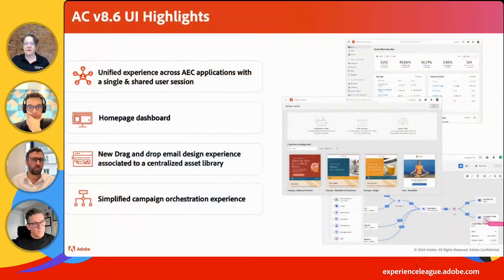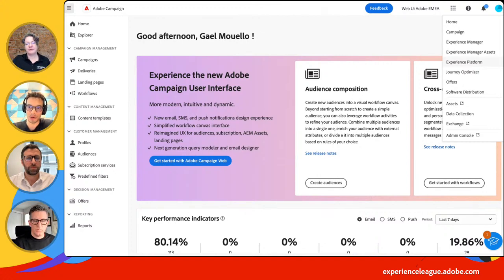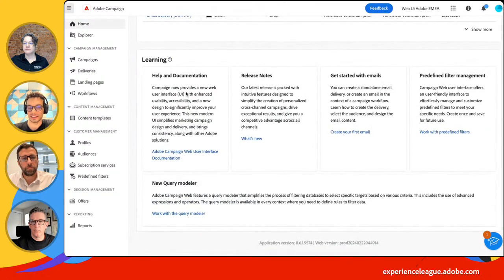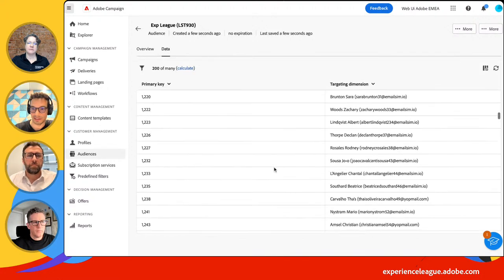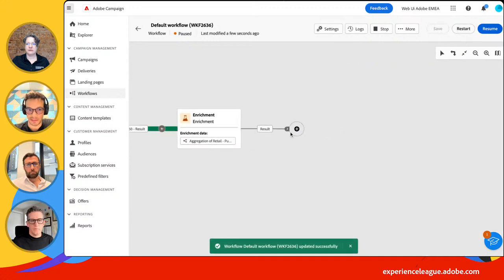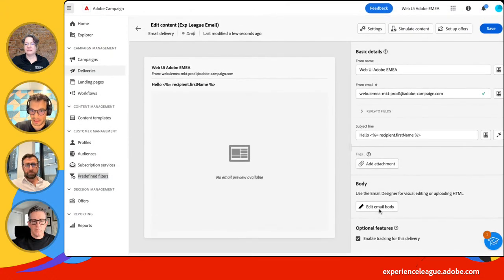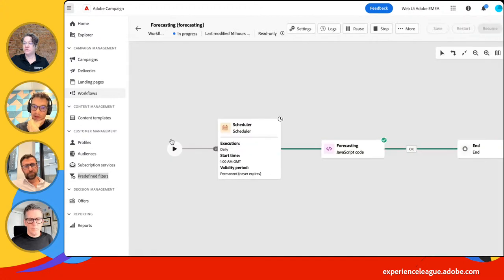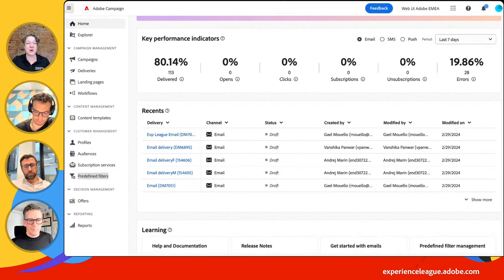Adobe Experience League Live: Leap ahead with the new Adobe Campaign Web User Interface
Leap ahead with the new Adobe Campaign Web User Interface

Adobe Campaign v8 will have a brand-new look and feel. The reimagined user experience simplifies the campaign design process and is consistent with other Adobe Experience Cloud Solutions.

Join this Experience League Live session, where Adobe Campaign product experts will showcase how to plan, launch and measure cross-channel campaigns in the new user experience.

This live session gives you the opportunity to ask questions in the chat and get answers from the experts.

For detailed documentation about what is currently available in the Adobe Campaign Web user interface, please visit Campaign Web User Interface - Key capabilities

Have questions about it? Continue the discussion on this topic on the Adobe Experience League Community post